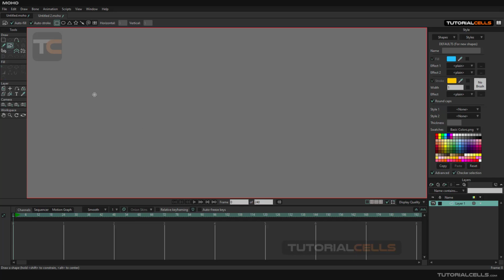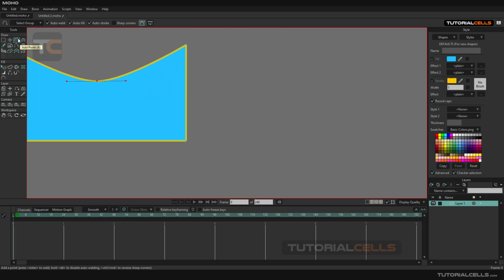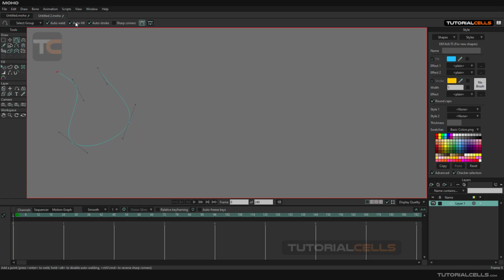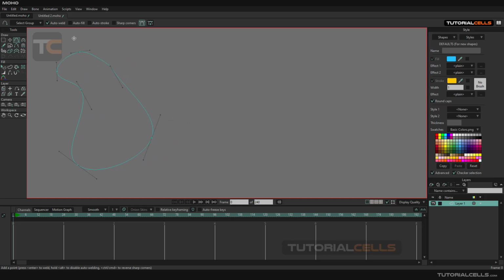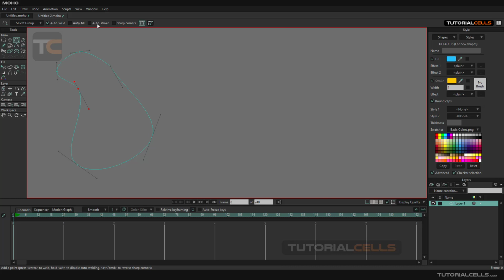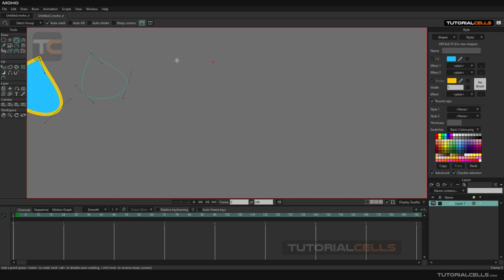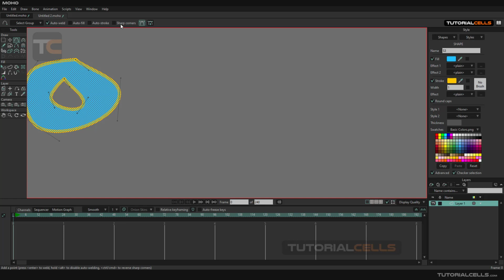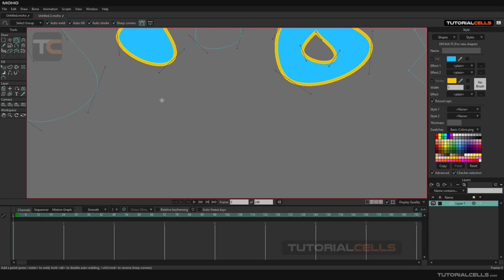0005. Drawing tool and add point in moho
add point. For example, I draw a rectangle and then select the add point tool and move the mouse over one of the lines, a mark is created on the mouse and the line that shows by clicking You can add a point anywhere you want. And edit the line… to use this command  . first we create a point by clicking and then we move the mouse to the point again and by clicking and dragging we draw the line and so on. Now let's look at the settings. First we turn off all these setting to explain one by one. The auto weld option is for when we want to have a closed shape. When we want to go back to the first point and create a closed object, as you can see, it does not reach the first point and does not stick. But if this option is active, it will stick to the starting point And became a shape. This option is also available in the transform point tool If the auto fill and auto stroke options are also active. It automatically create  color inside the objects and their borders with the desired color.. the sharp corners option is used to create non-curved lines. That is, the polygon mode. Enable this option and draw an object. we activate all the options. We use alt to disable auto weld. to disable sharp corners. First we start drawing ... and holding  ctrl in